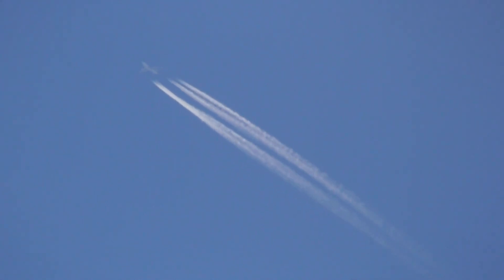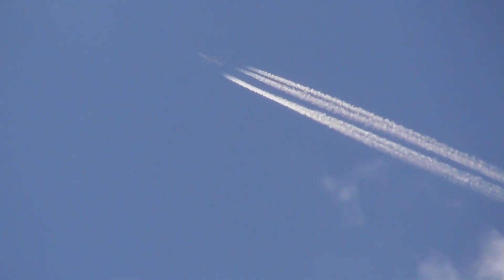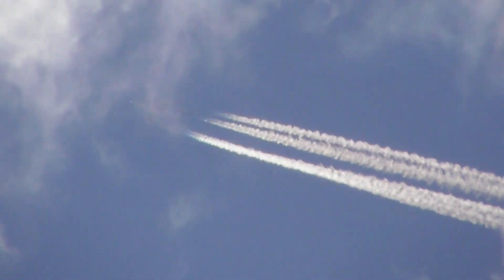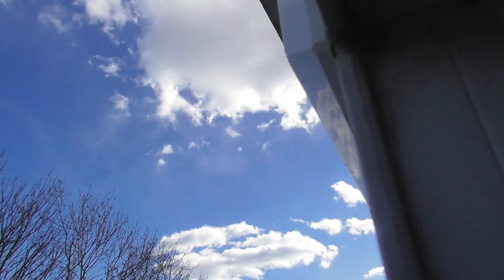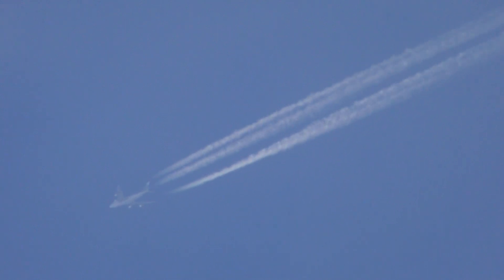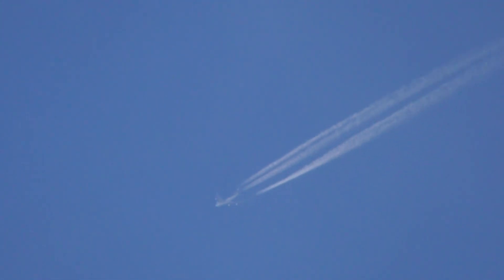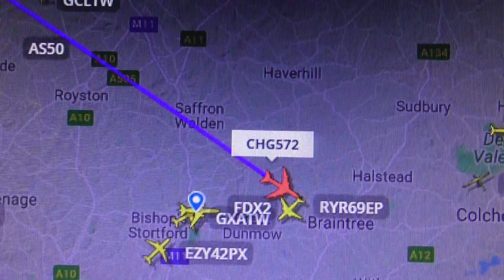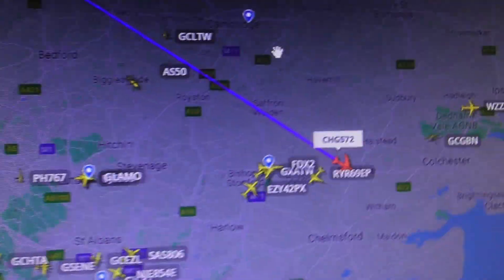OO ACF Challenge Airlines Boeing 747 4EVF IAH Houston 2 LGG contrail seen Cambridge 5apr21 341p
.Always change quality to 4K or 1080p or original quality as Youtube default to a lower resolution so video doesnt look as good as it should ! ( click the icon like a cog to bottom right of each video each time you watch 1 of my videos ) ,If you like my video please click like & then copy & paste the link to your family and friends in an email or to Twitter or Facebook etc to promote my work  and bookmark my account which is